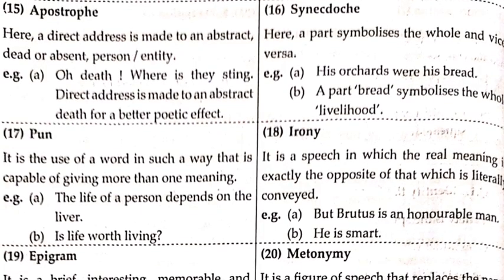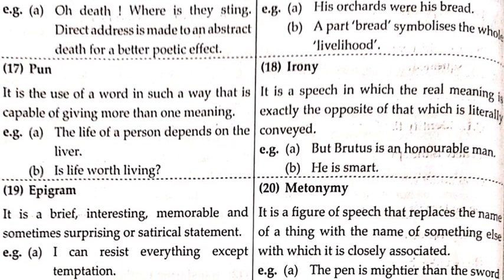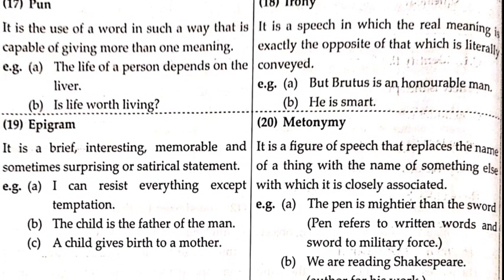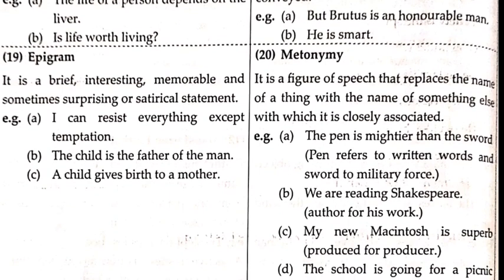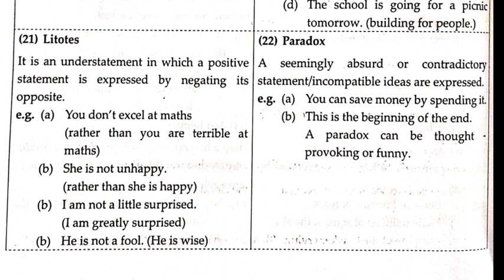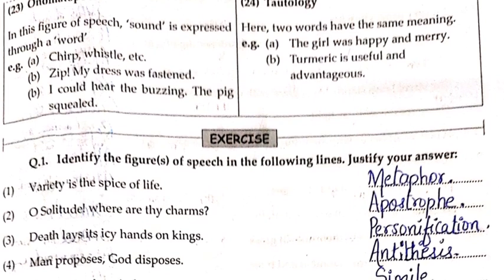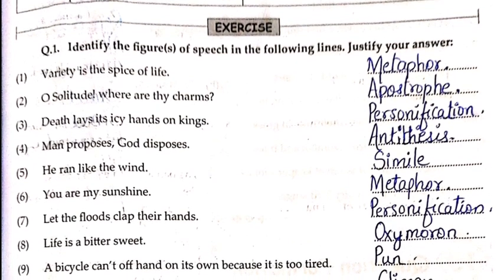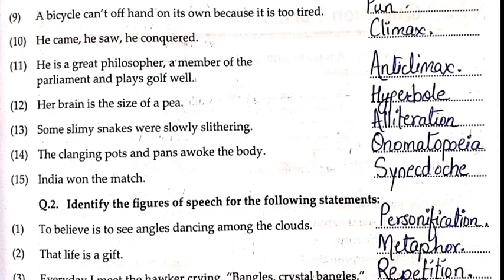Std 8 English grammar Unit14 (Parts of speech) part 2.